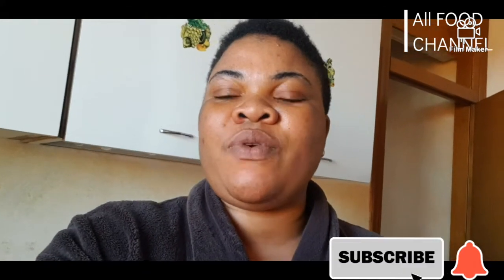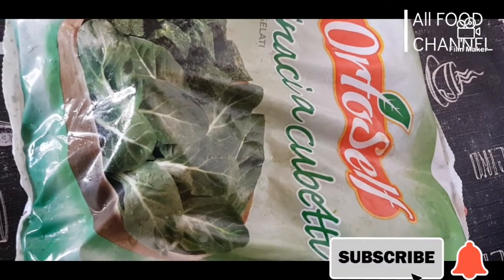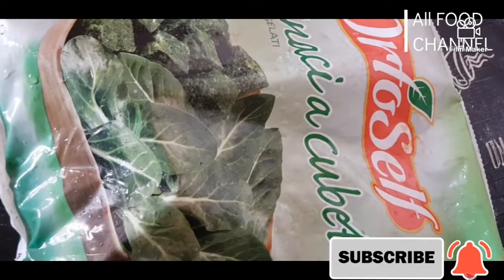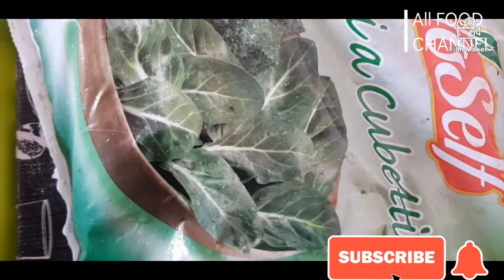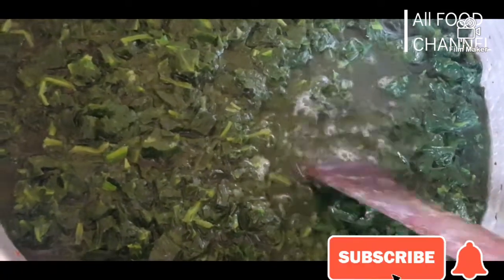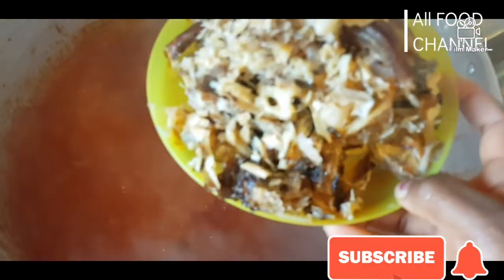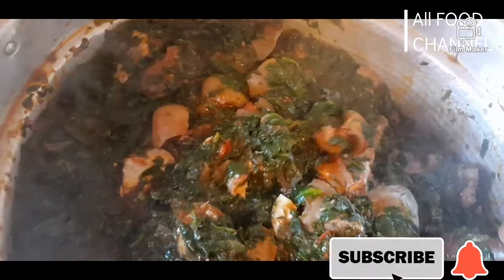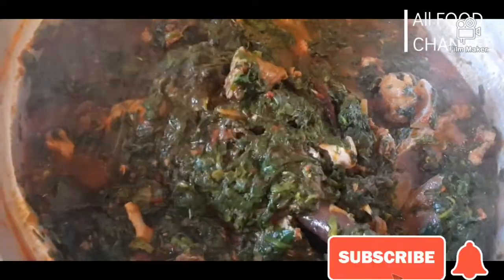HOW I COOK MY BIG POT OF SPINACH SOUP/ VEGETABLE SOUP IS MORE HEALTHY THAN ANY OTHER SOUP